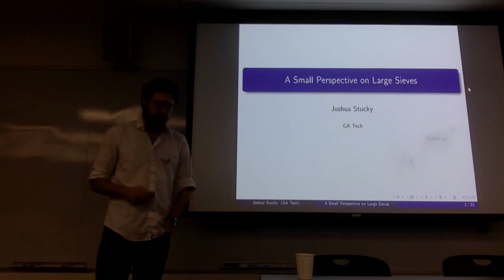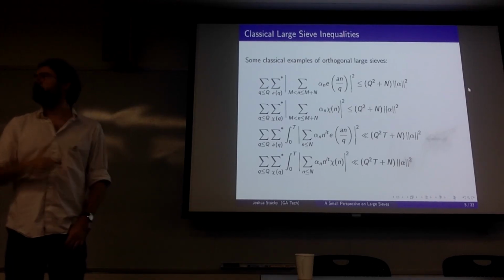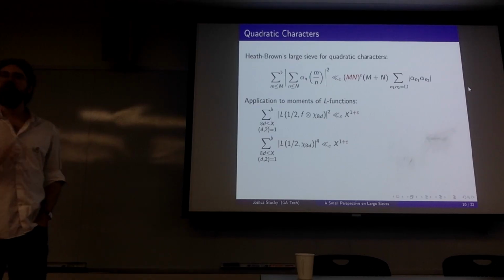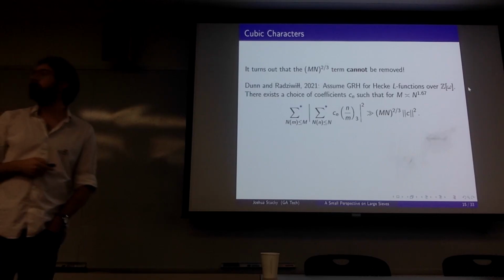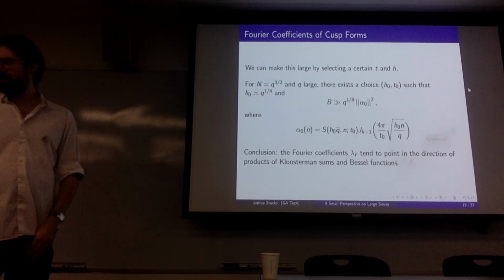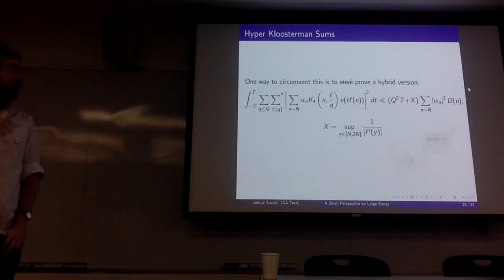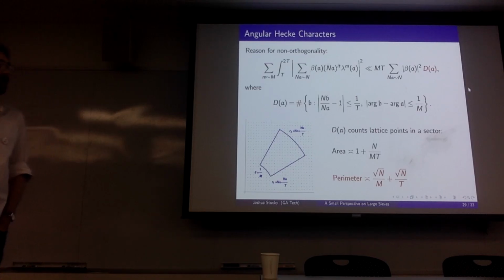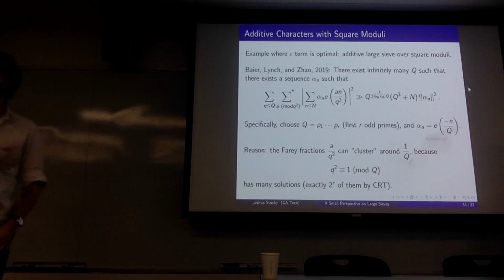Joshua Stucky - A Small Perspective on Large Sieves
This is a talk I delivered at the conference "Recent Perspectives on Moments of L-Functions" at UT Dallas on June 3, 2026.